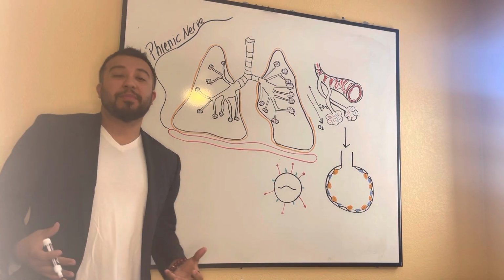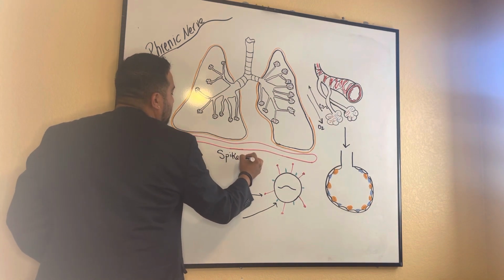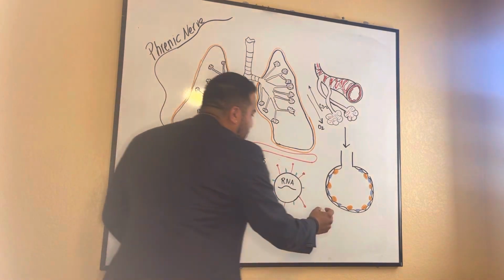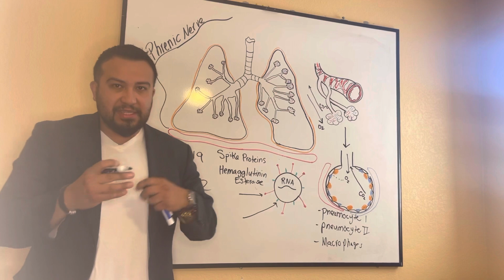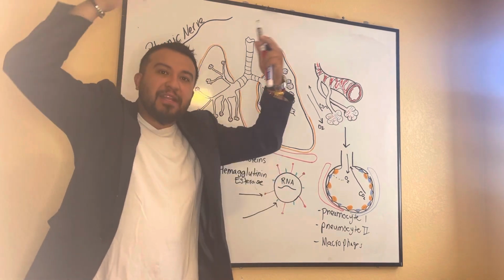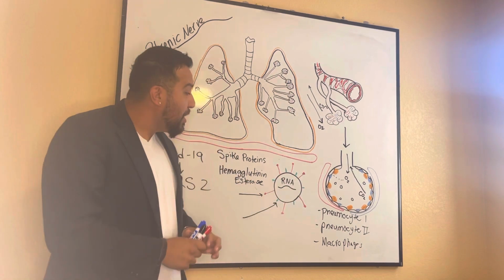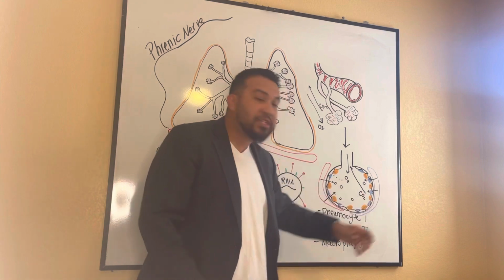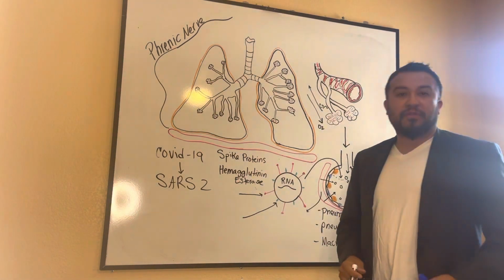Learn NCLEX Now: The ‘rona (My attempt to explain the ‘rona)